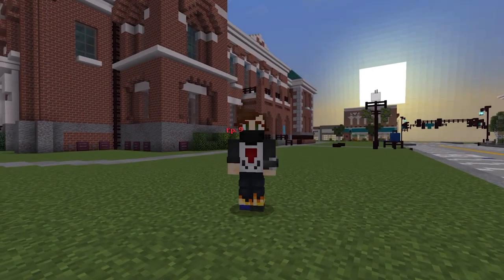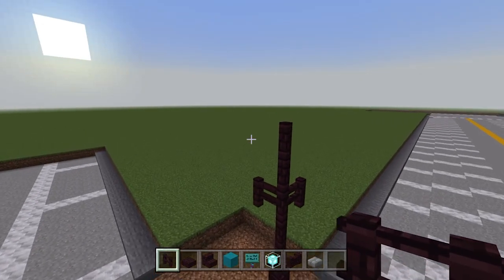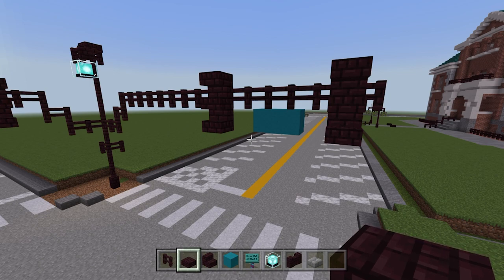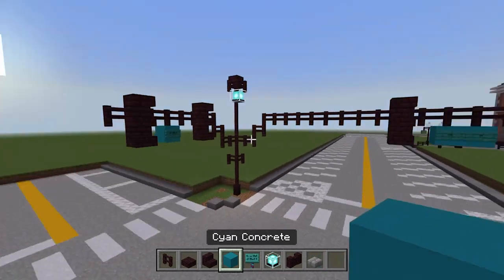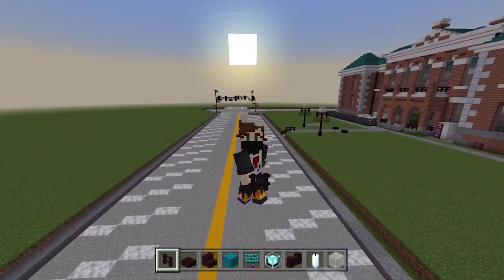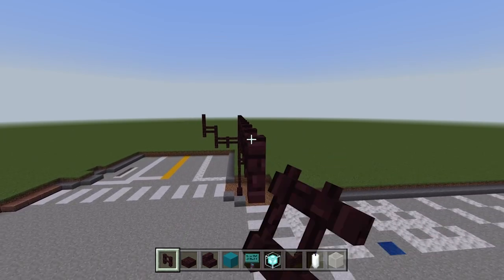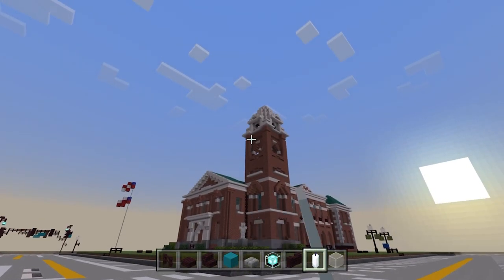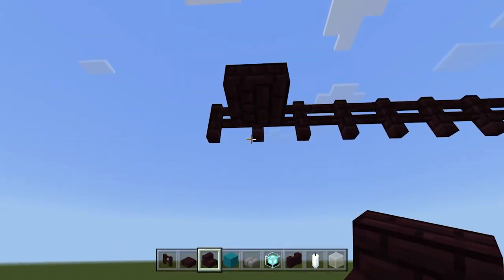How to build Hawkins Square from Stranger Things in Minecraft!! Ep. 9!!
Hey assassins!! We are back to Hawkins for a brand new episode!! I'm so sorry it's been a while, I've missed you guys!! I hope all is well and you're ready to get back to work haha. In this one we will be adding all of our traffic lights and trees to the square!! Important details for sure, especially the traffic lights!! Let's get to work!!